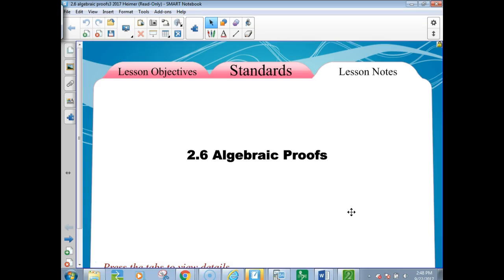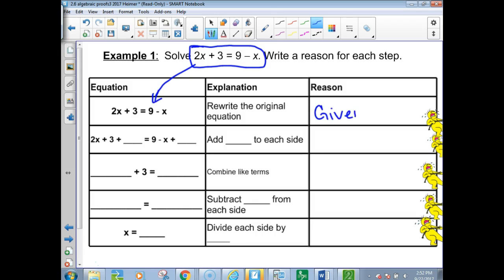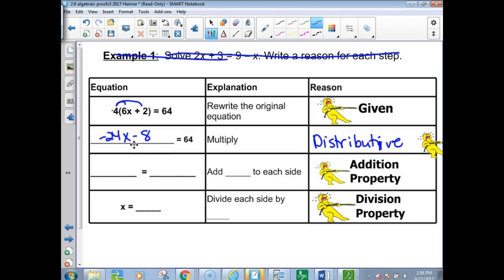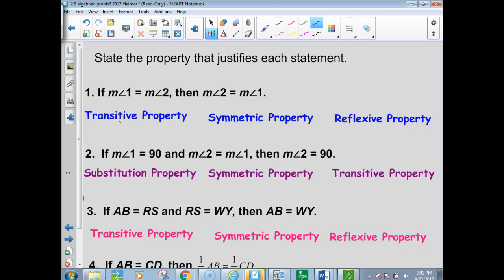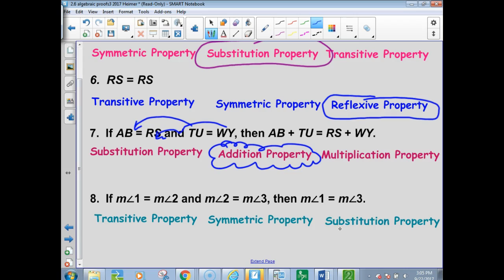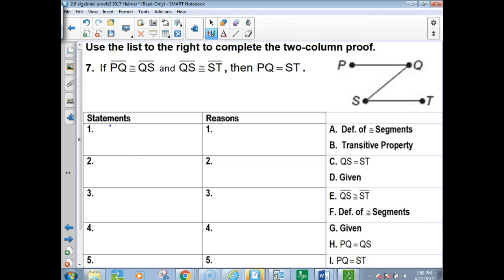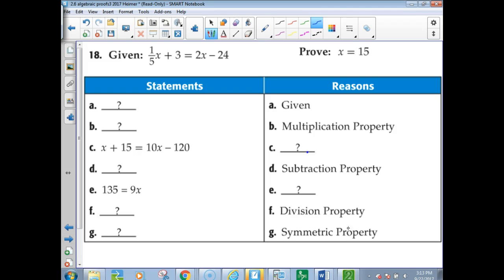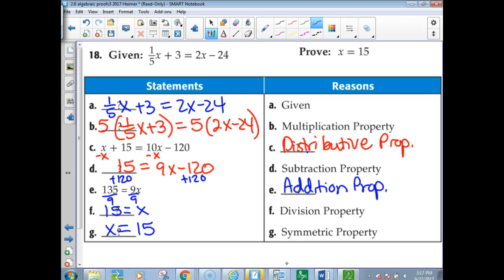Geo 2.6 Algebraic Proofs